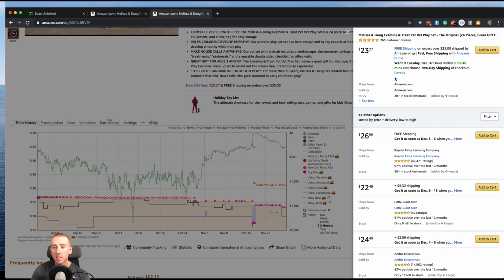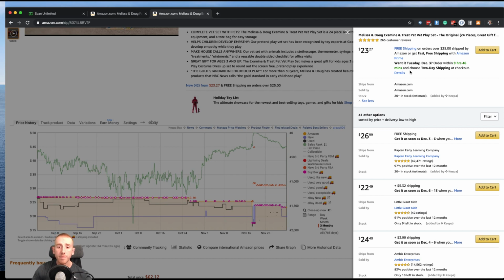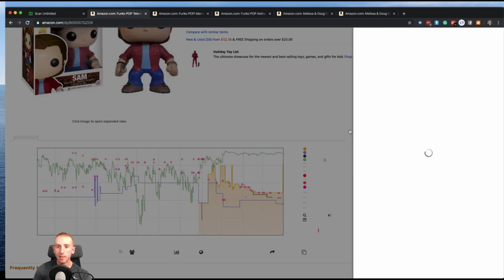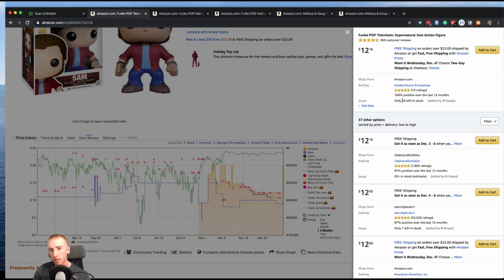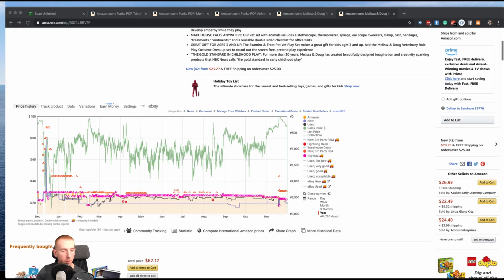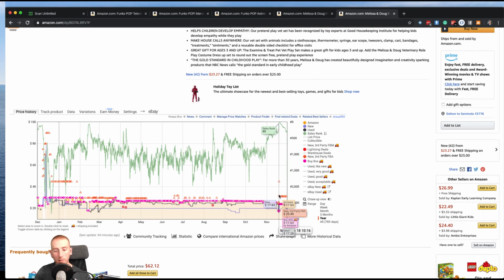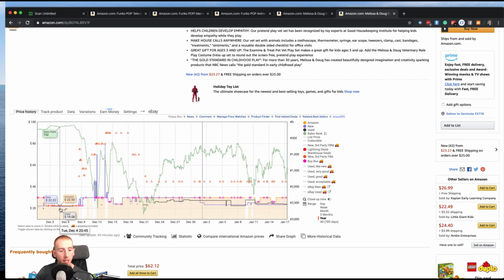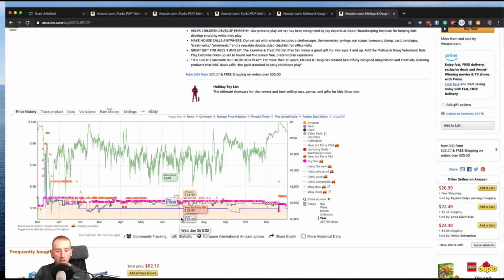How to Win the Buy Box 🏆 on Amazon | Sourcing Saturdays Live | Scan Unlimited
This week we will discuss more ways to win the buy box! 🏆 Join us for our weekly live stream about all things selling on Amazon every Saturday at 2pm EST.